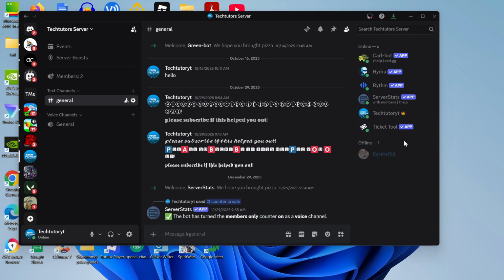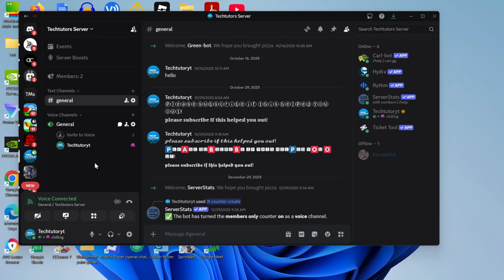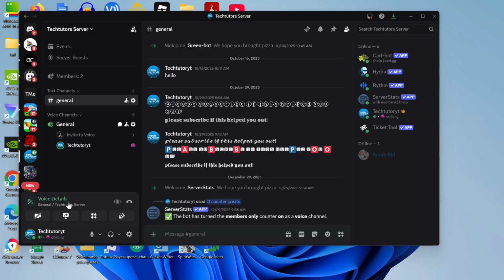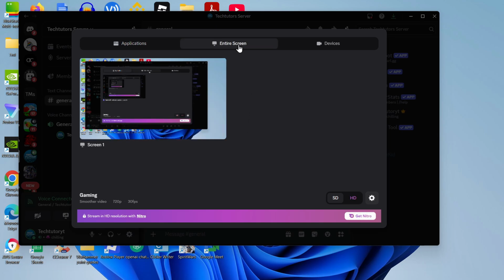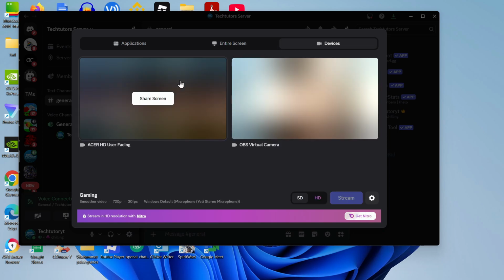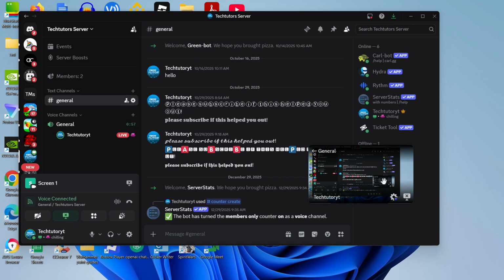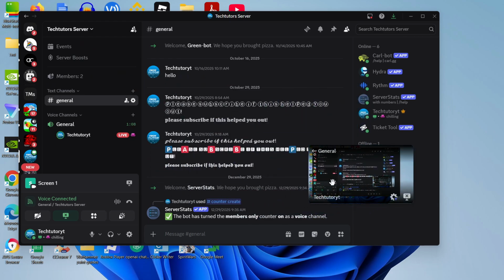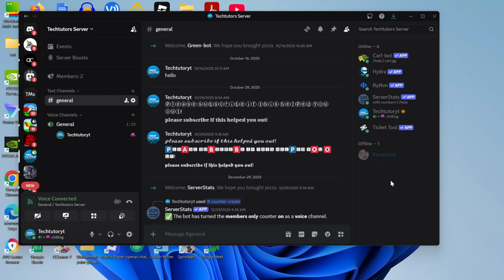How To Share Screen On Discord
Learn how to share screen on Discord step-by-step in this quick and easy tutorial. In this video, I will show you how to use the screen sharing feature in Discord so you can share your screen with friends, teammates, or community members.

Screen sharing on Discord is useful for gaming, presentations, troubleshooting, or watching videos together with friends. This guide will walk you through the simple steps to start screen sharing in a Discord voice channel.

In this video you will learn:
• How to start screen sharing in a Discord voice channel
• How to stream games or apps on Discord
• How to manage screen share settings on Discord

This tutorial works for Discord on PC and most desktop computers and is perfect for beginners.

Thanks!